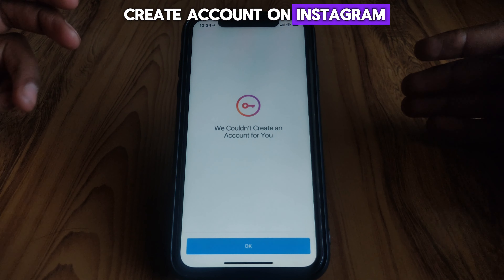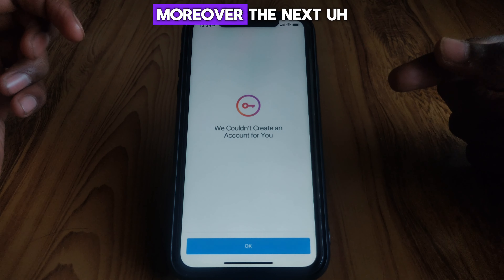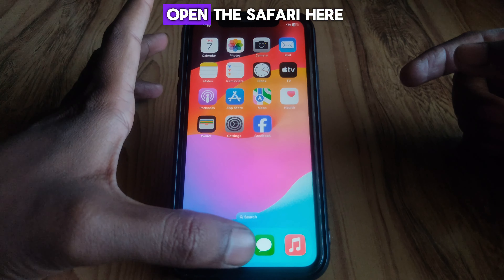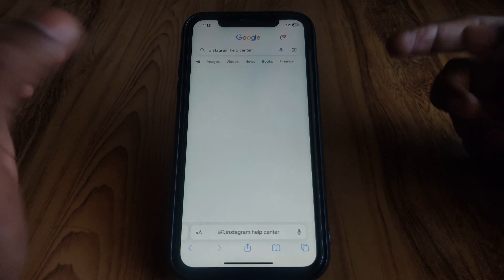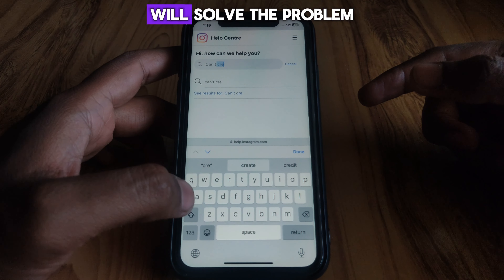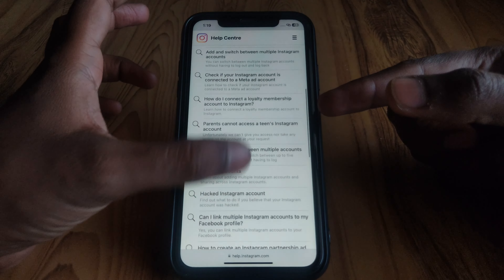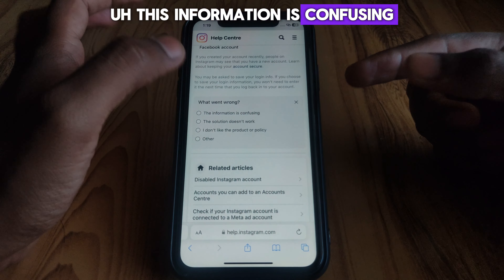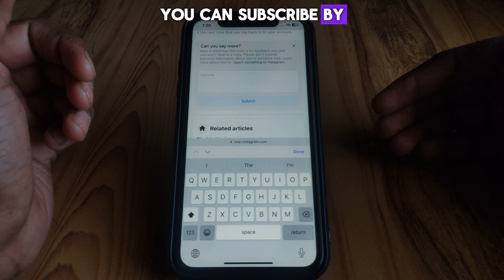how to fix we couldn't create your account instagram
When you want to know how to fix we couldn't create your account instagram but you do not find any method. If you are looking for how to fix we couldn't create your account instagram then your search is over. In this video we will tell you an amazing way how to fix we couldn't create your account instagram. So if you want to know how to fix we couldn't create your account instagram then you have to watch this video completely.